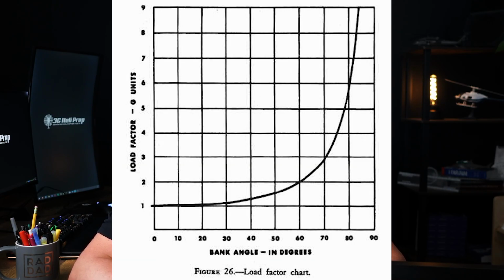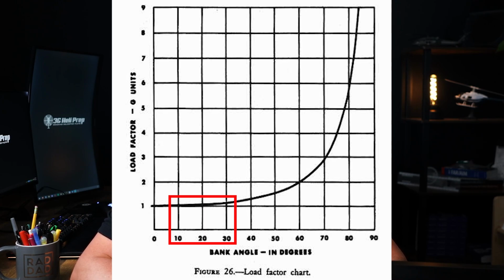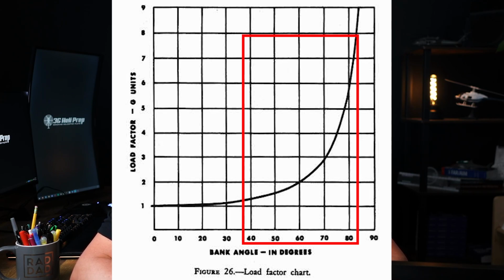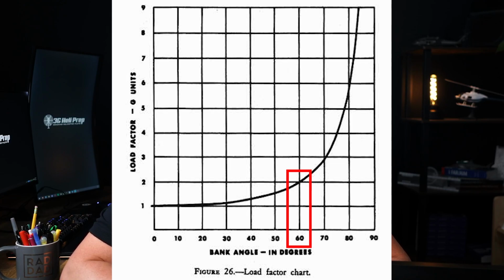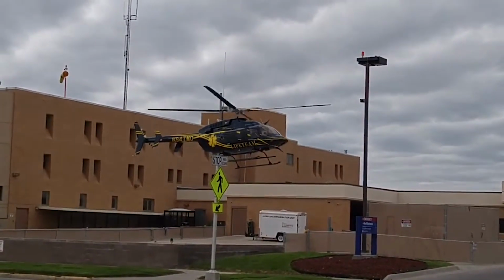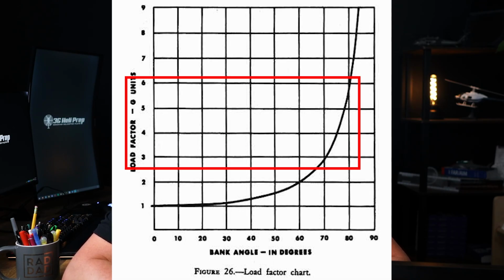Helicopter Load Factor | How Turns and Turbulence Impact Flight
What is load factor, and how does it affect helicopter performance? This video explores how bank angles, turbulence, and aggressive maneuvers impact the load factor on your helicopter. Learn to manage G-forces and avoid overloading your airframe for smoother, safer flights​.